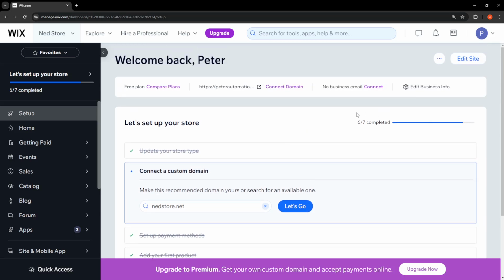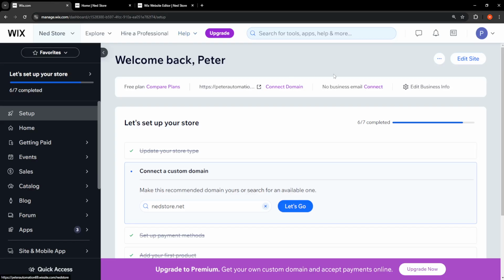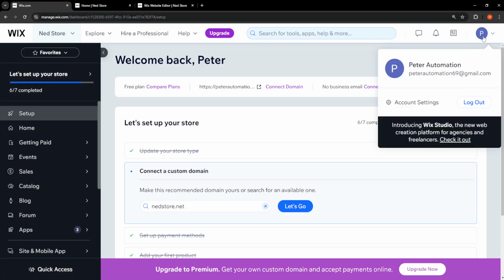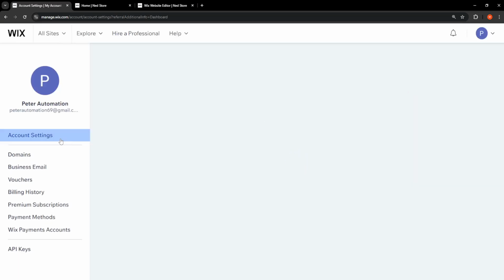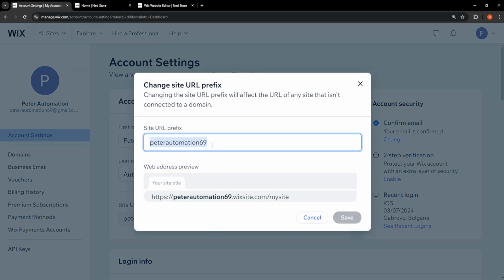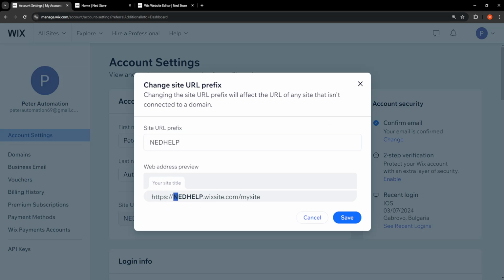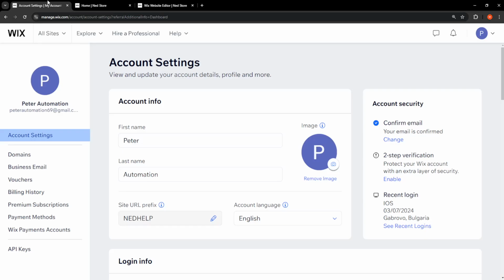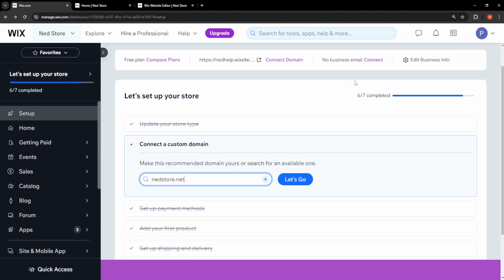How To Get A Free Wix Domain 2026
In this video I show you how to get a free Wix domain in 2026. If you want to learn how to change a Wix domain then this is the tutorial for you.